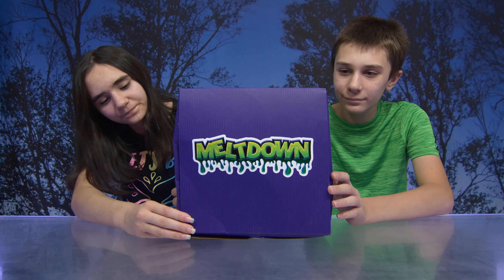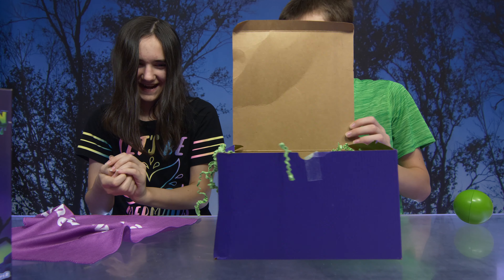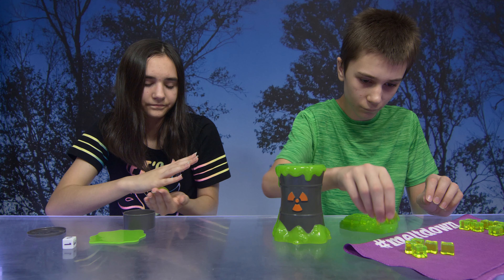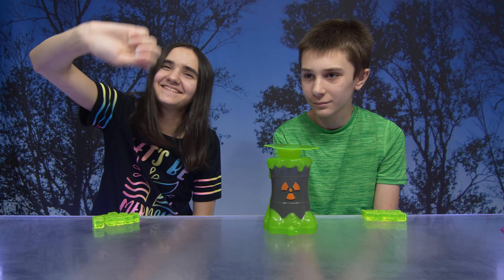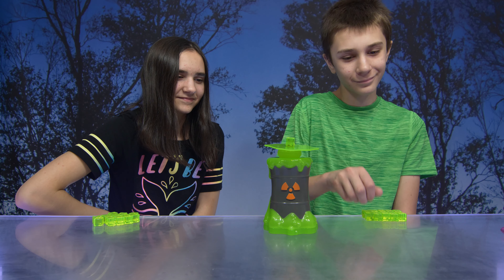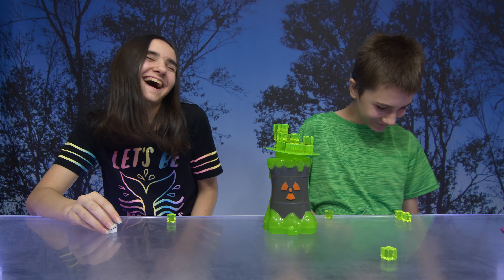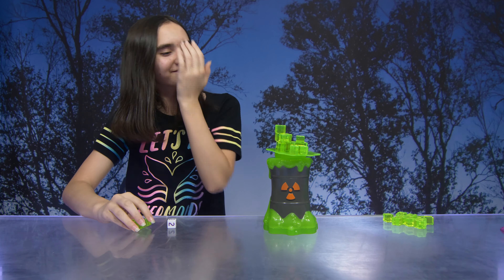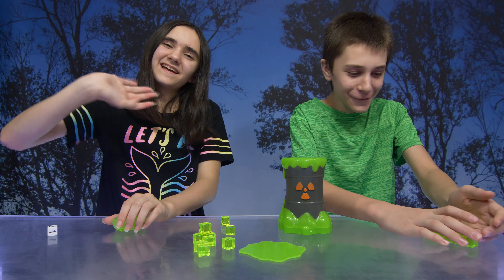Who Will Win The Meltdown Game Challenge?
Pile it on until there’s a…Meltdown! Atop the tower you’ll place the squishy goop—roll it, smash it, just place it however you want. And then set the balancing platform on top of that! Take turns stacking cool, slippery cubes you have to stack on top…but be careful…between the goop and slippery platform, it’s always shifting! If there’s a MELTDOWN and any cubes fall, you have to take them, and that’s dangerous because the goal is to get RID of your cubes!

About Us:
We're a family of four with a love for the outdoors and having fun!  You never know what adventure we will take you on next!  On our channel, we'll share so many of the things we love to do including travel vlogs, outdoor adventures, shopping trips and hauls, product reviews and unboxings, attending influencer events as well as trying various claw machines and arcades.